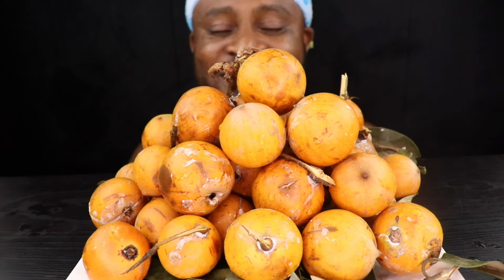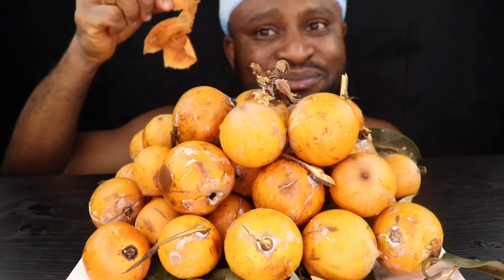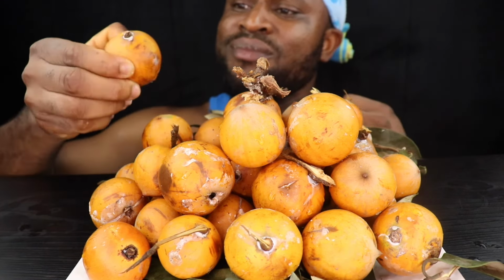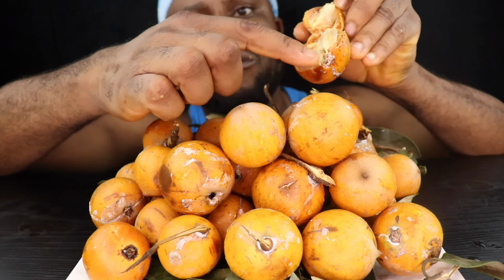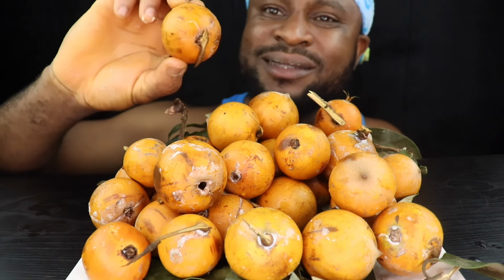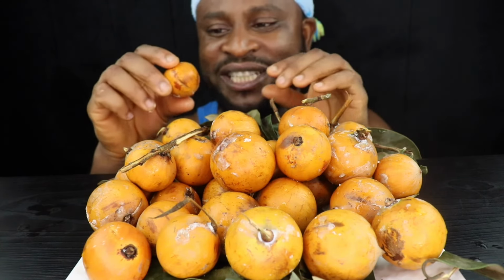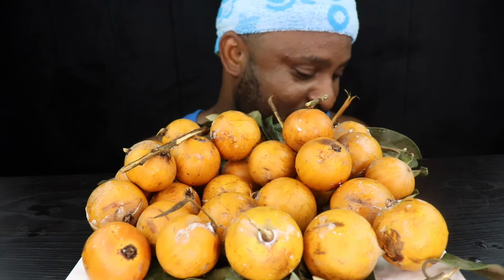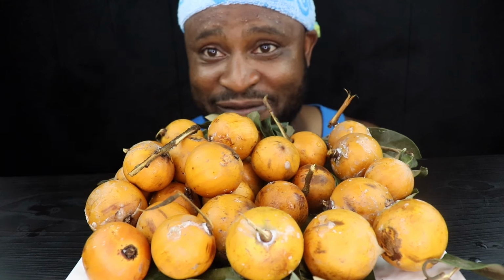Mukbang Asmr African STAR APPLE fruit,Agbalumo in Yoruba,Udara in Igbo.Childhood Fruit in Nigeria.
African fruit mukbang

My name is obisan.i am a Nigeria food blogger who lives in japan.

I create mukbang Asmr African food videos of all kinds of African food in Japan.